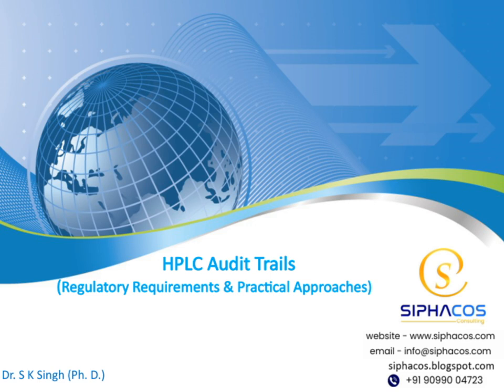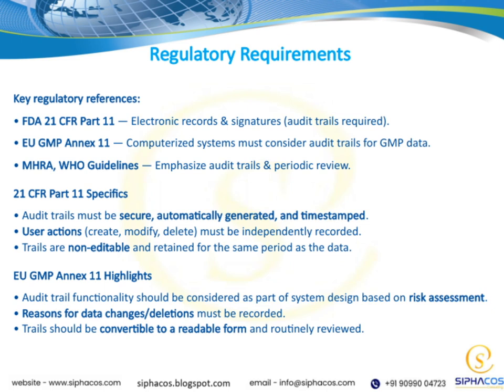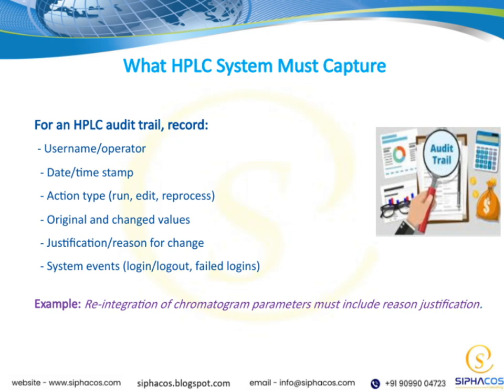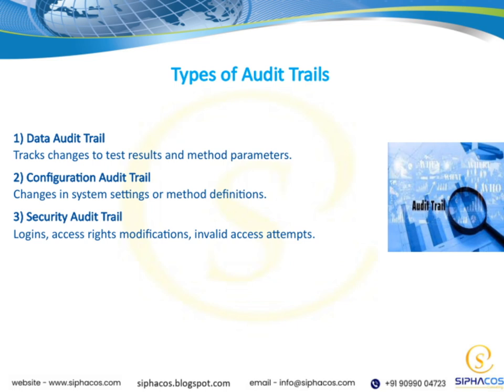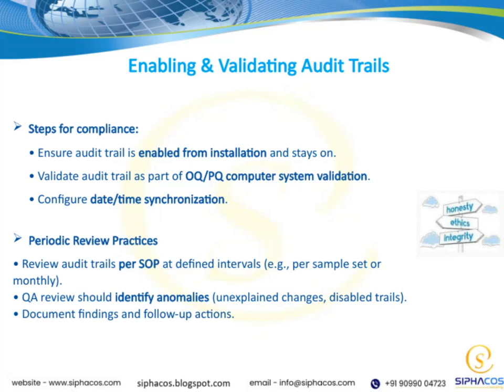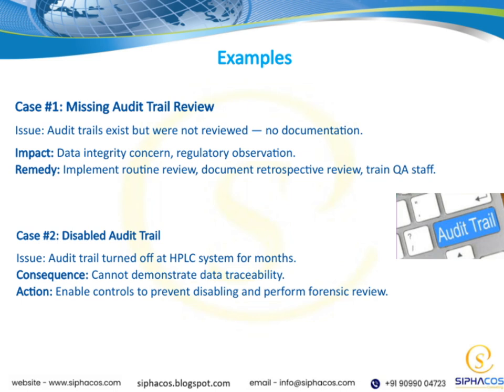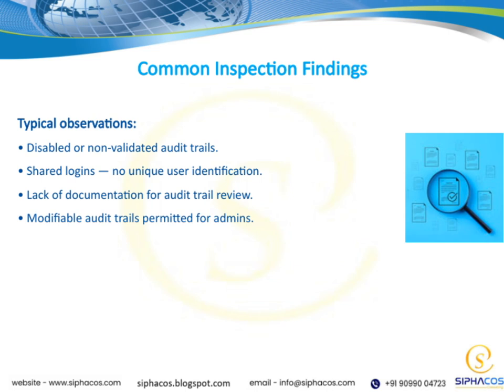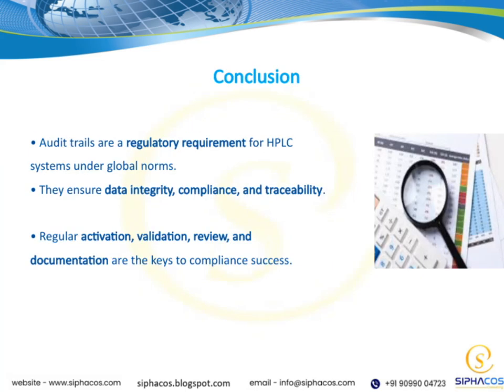#210 SIPHACOS HPLC Audit Trails Regulatory Requirements & Practical Approaches